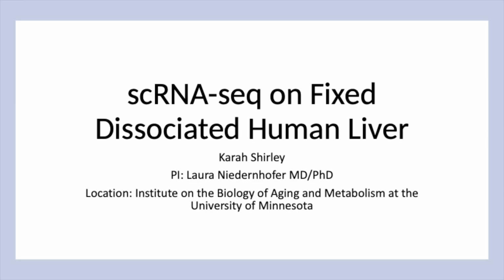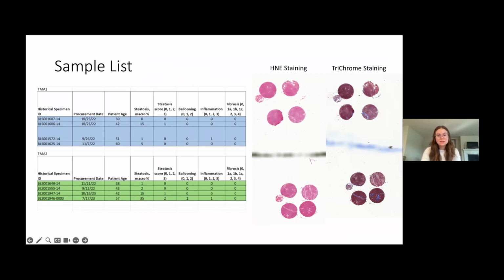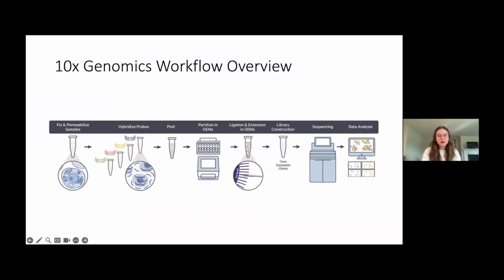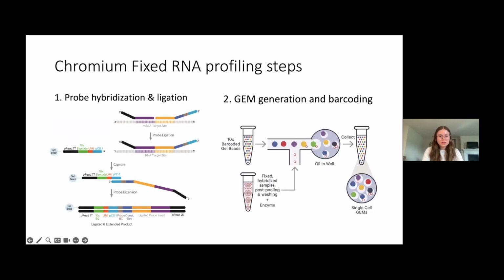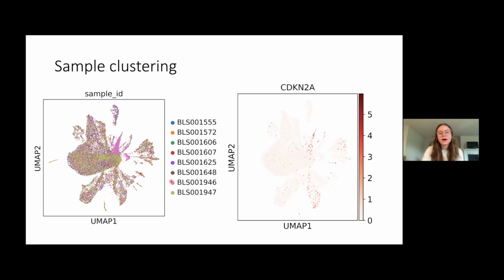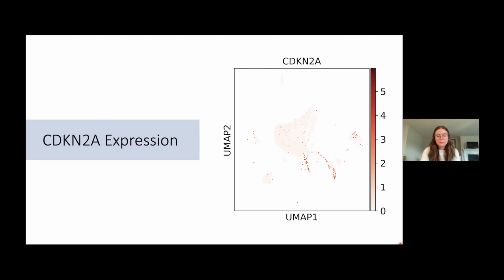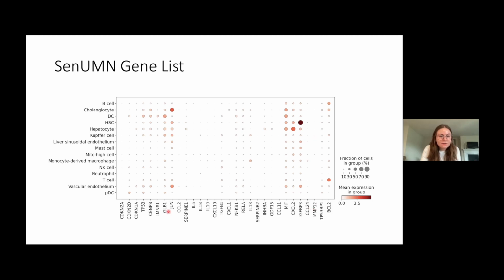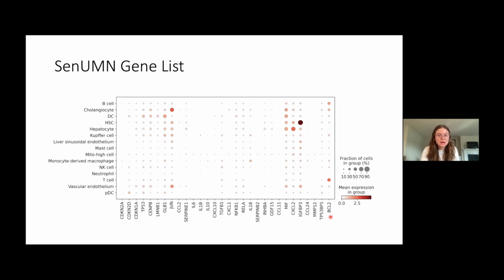SenNet CUSP Final Presentation: Karah Shirley (2024)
"scRNA-seq on Fixed Dissociated Human Liver" by Karah Shirley

Karah Shirley's Bio:
Karah Shirley is currently pursuing a B.S. in Microbiology at the University of Minnesota. Since her sophomore year, she has been working in the Niedernhofer lab in The Institute on the Biology of Aging and Metabolism. For the SenNet internship, Karah will be placed at The University of Minnesota Tissue Mapping Center focusing on mapping senescent cells within human adipose and liver tissues. Over the course of this internship, Karah hopes to learn more about different platforms that are currently being used to detect and characterize senescence and learn what this data means and how to analyze it. In the future, Karah hopes to go into biomedical research and development and pursue a master’s or PhD in immunology or microbiology.